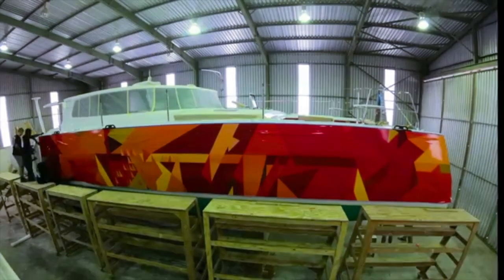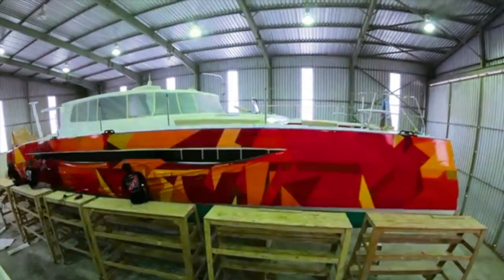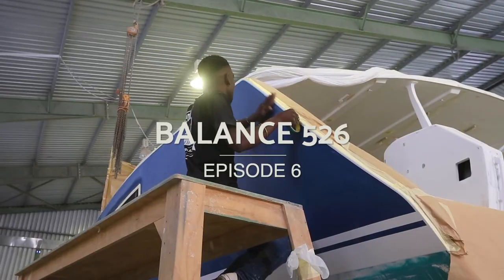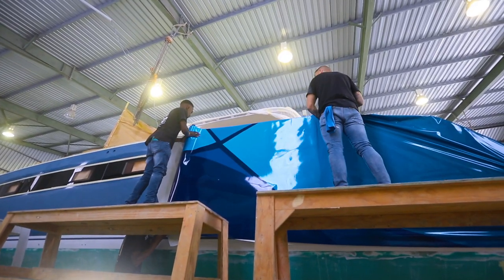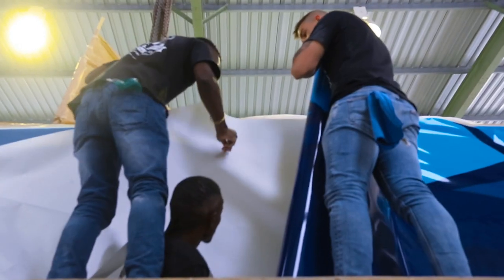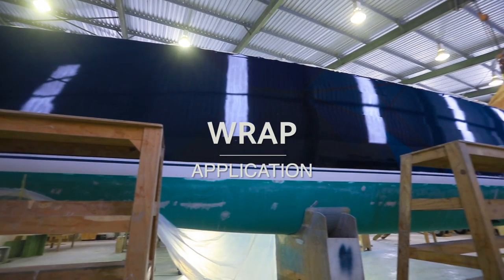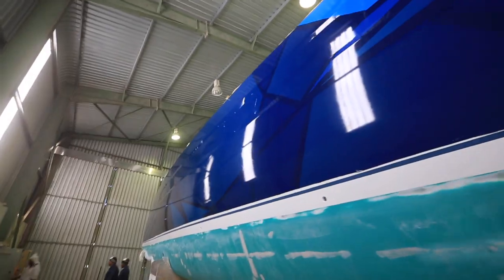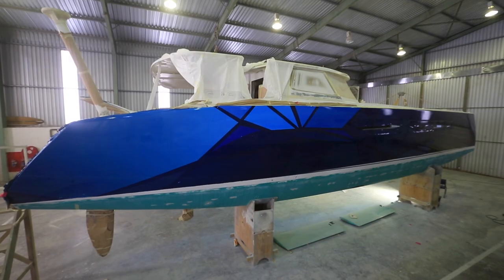Build Series: Episode 6 Wrap your Catamaran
The beauty of customization is creating your perfect looking catamaran, wrapping is an optional extra; any colour and designs are available to you. In this short video we take you through the process of wrapping the Balance 526.